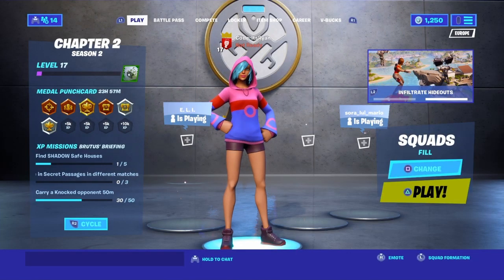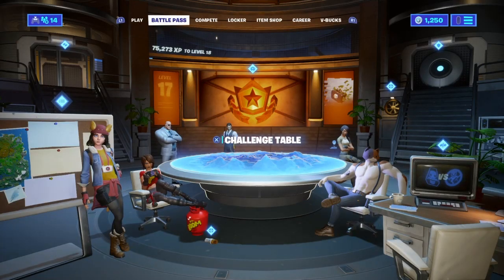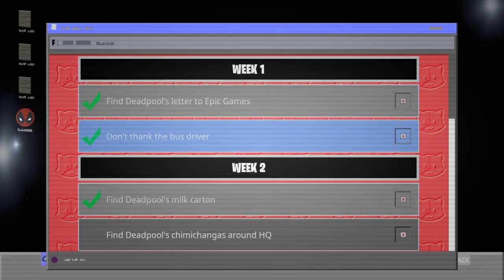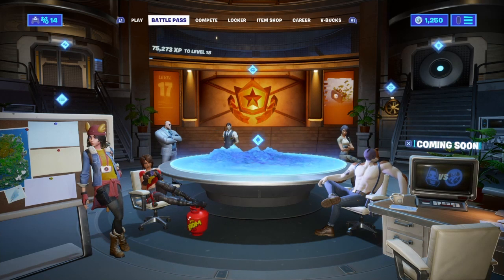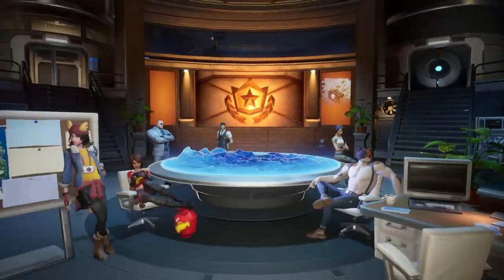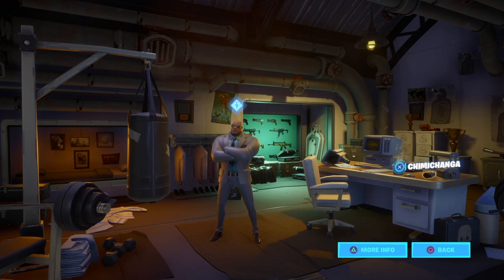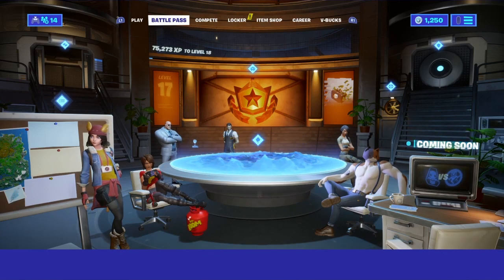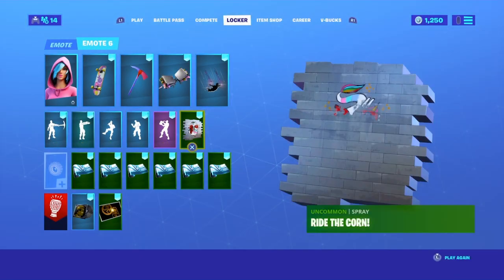"Find Deadpool's Chimichangas Around HQ" Fortnite Deadpool Challenge Guide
Find Deadpool's Chimichangas around HQ - WEEK 2 DEADPOOL CHALLENGES Fortnite after doing deadpools chimichangas around hq challenge i got all locations of chimichangas in deadpool challenges to unlock the deadpool skin. the chimichangas are spread in fortnite right now so collect it around the hq location to complete your challenge.

he inspires me to make these types of videos!

Week 2 DeadPool Challenges Fortnite are :
Find Deadpool's milk carton
Find Deadpool's chimichangas around HQ all 3 locations

Find Deadpools Chimichangas Around HQ and Find deadpools milk carton are the NEW Deadpool week 2 Challenges!

New Deadpool Challenges in Fortnite!
Challenge: Find Deadpool's Chimichangas Around HQ!

In this video I will show you all locations!

DEADPOOL WEEK 2 CHALLENGES Fortnite
deadpool chimichangas are 3 only

In this video I am showing you the MILK CARTON LOCATION & CHIMICHANGAS LOCATIONS In Fortnite: Battle Royale Chapter 2 Season 2 for the PS4, Xbox One, PC, Nintendo Switch & Mobile Devices [IOS + Android] in 2020. The Week 2 Deadpool Challenges are out bringing us NEW FORTNITE CHALLENGES! We have to Find Deadpool's milk carton and Find Deadpool's chimichangas around HQ. Here is a GUIDE showing you ALL LOCATIONS! (Deadpools Milk Carton and Deadpools Chimichangas)

Video Title: "Find Deadpool's Chimichangas and Milk Carton Around HQ" Fortnite Deadpool Challenge Guide

Video uploaded & owned by ItsRyan.